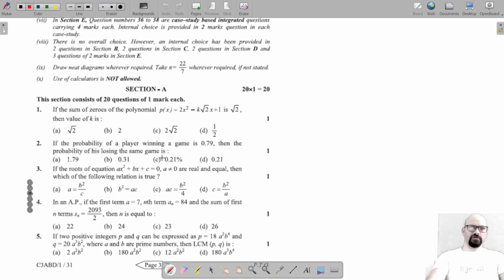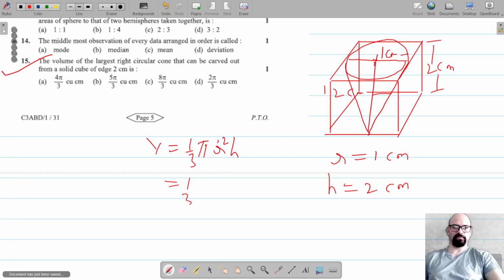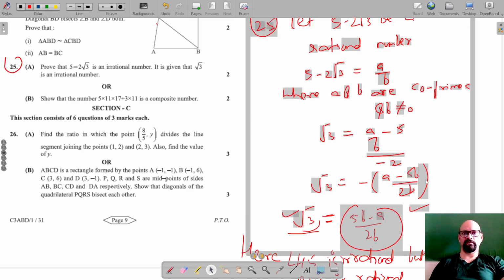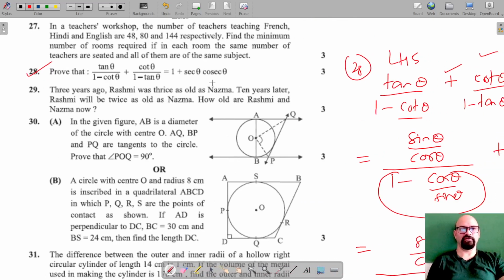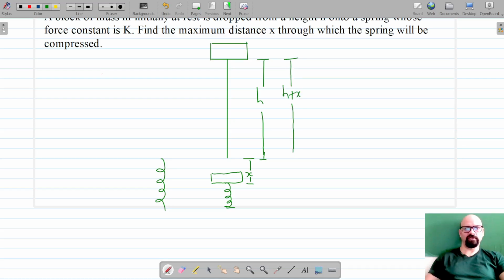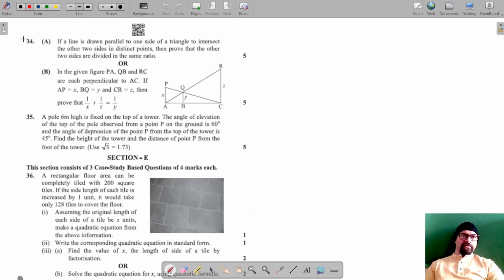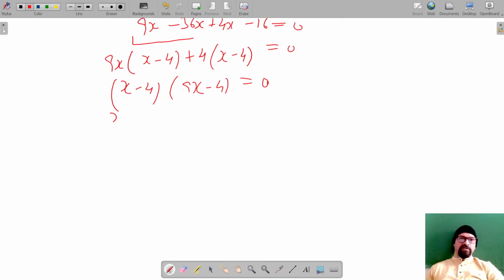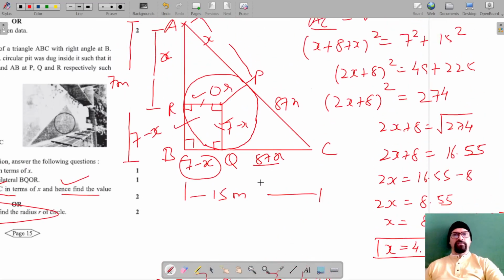Class 10 Math | Answer Key 2024 | PYQ 2024 | Code 30-1-1 | Set 1 | CBSE Board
CBSE Class 10 Math | Board Question Paper 2024 | Code 30-1-1 Set 1 | Subset 1 | Fully Solved | PYQ